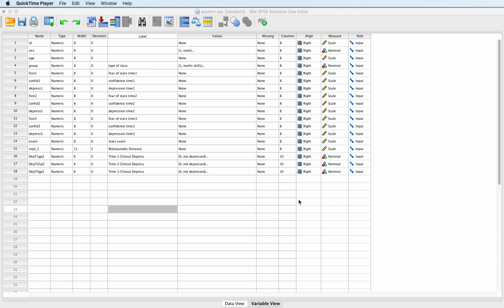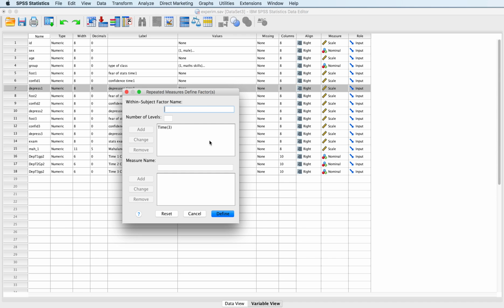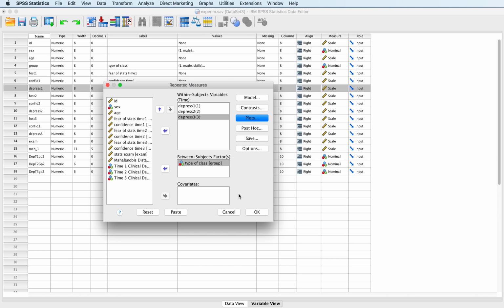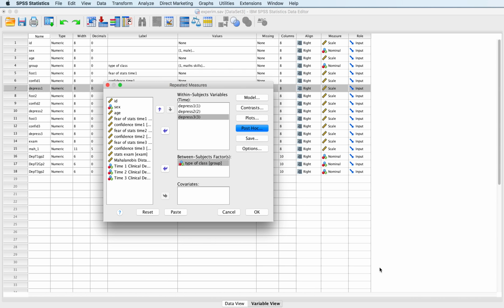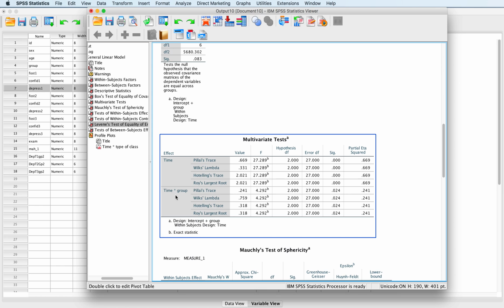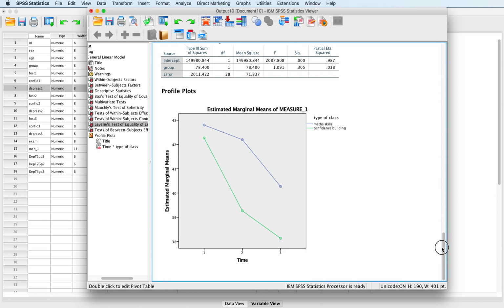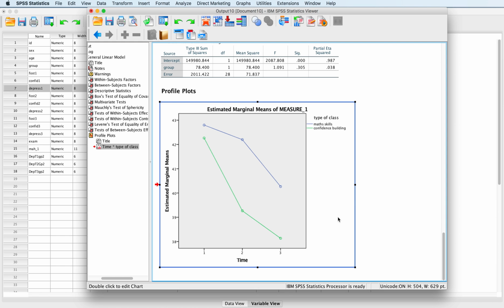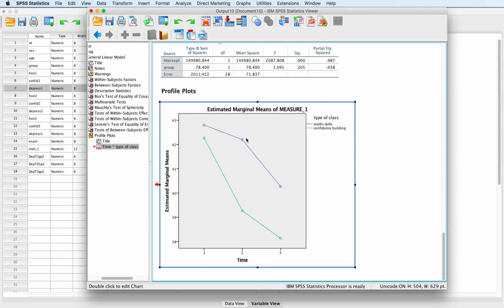experim sav example 2